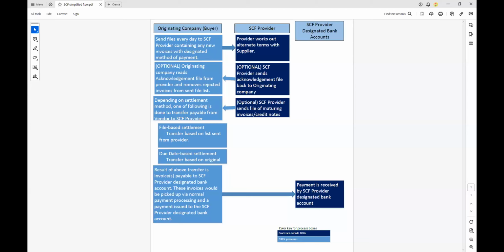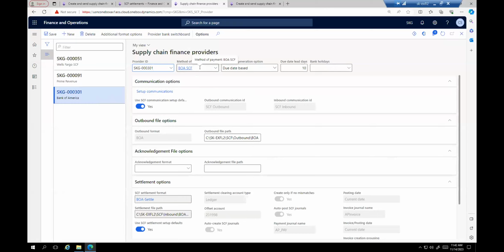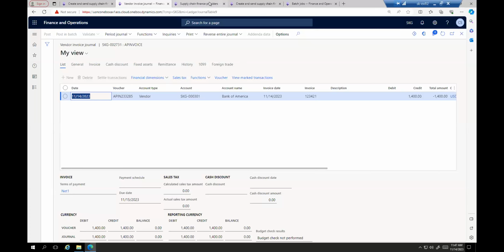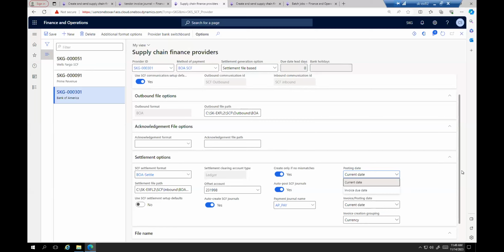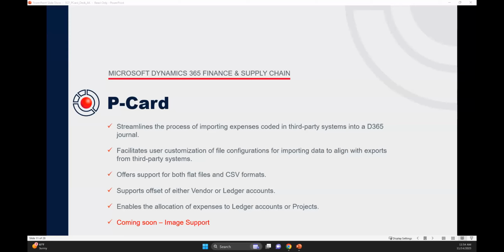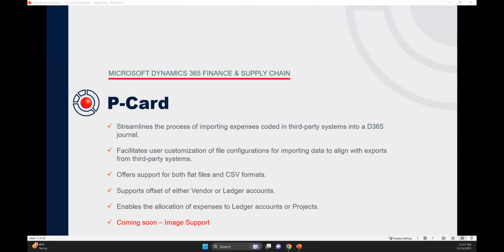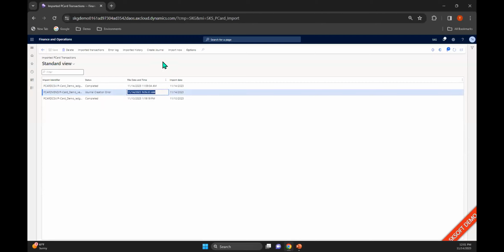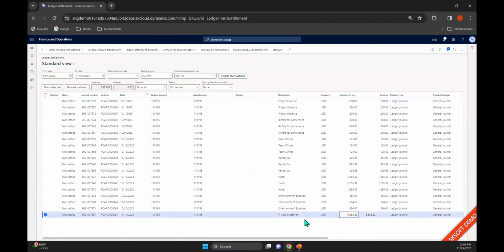P-Card Reconciliation & Supply Chain Financing Webinar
Webinar Recording: Enhancing Financial Efficiency with Supply Chain Financing & P-Card Reconciliation in Dynamics 365 F&O**

Watch this recorded webinar to learn how to streamline your financial processes and improve cash flow management through the integration of Supply Chain Financing and P-Card Reconciliation within Dynamics 365 F&O. These modules empower organizations to enhance supplier payments and automate expense reconciliation, driving operational efficiency.

Key Modules Covered:

- Supply Chain Financing: Discover how integrating Dynamics 365 with your supply chain financing provider enables seamless payment instructions. This module automates the payment process, improving cash flow, reducing manual work, and strengthening supplier relationships by ensuring timely payments.

- P-Card Reconciliation: Learn how to import P-Card expenses coded in third-party systems directly into Dynamics 365 journals. This module simplifies the reconciliation process, reduces manual data entry, and ensures accurate financial records for faster month-end close.